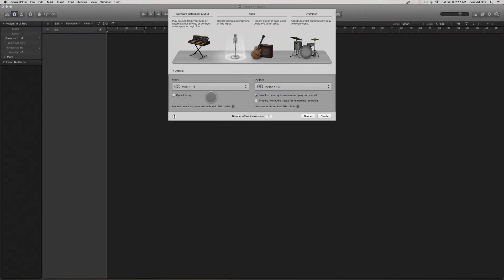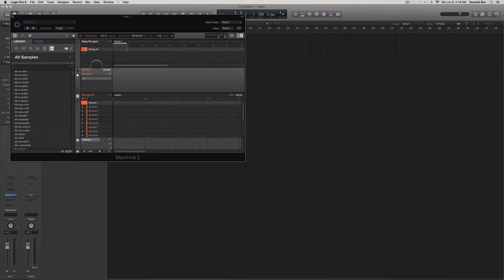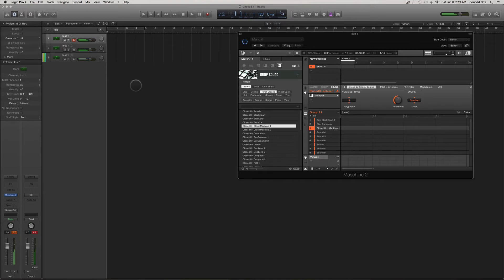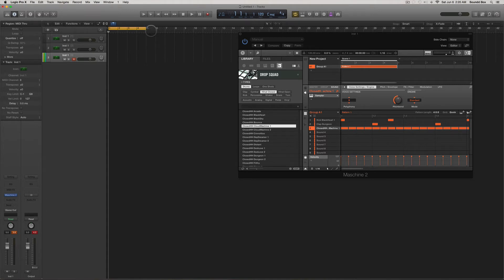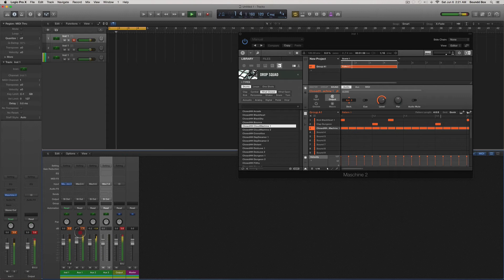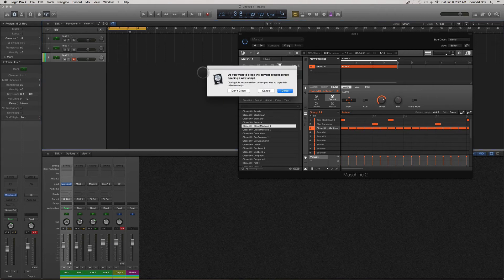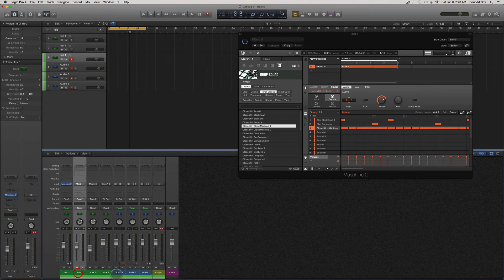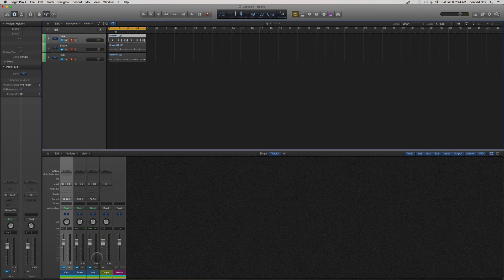Multi-Output | Maschine into Logic Pro X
How to use multi-output in Logic Pro X and Maschine